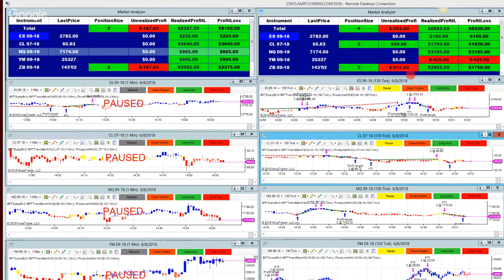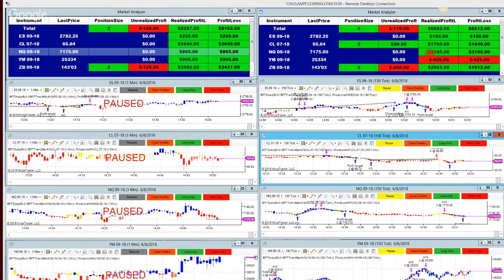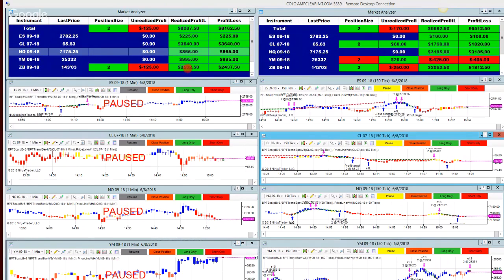#100% Automated Trading, * Automated Trading * 1 2 TRADING PRO *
Risk Disclosure

12TradePro.Com - Trading